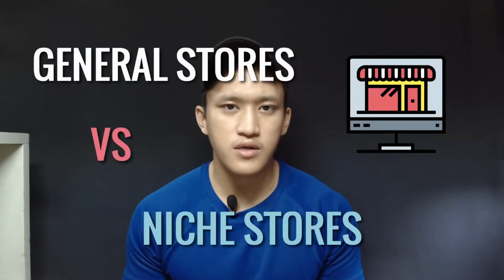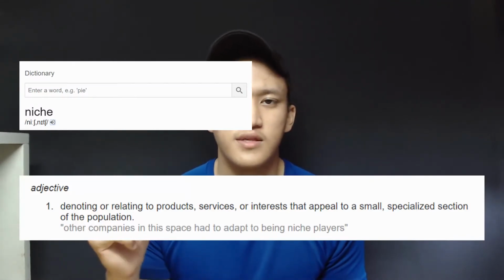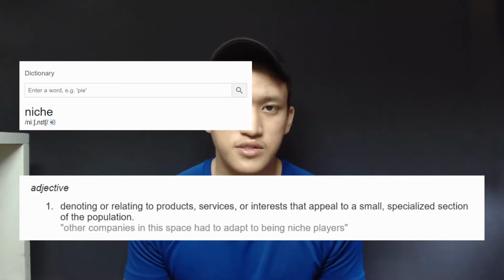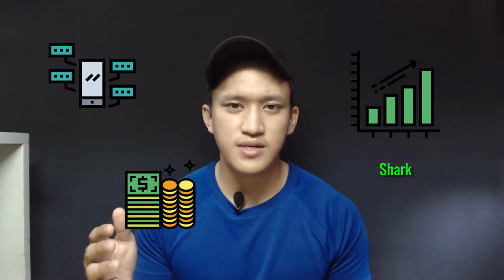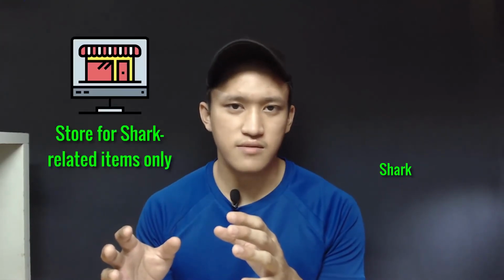General Store vs Niche Store || Shopify Dropshipping Basics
General Store vs Niche Store // Shopify Dropshipping Basics 2018

Many people are lost when deciding what kind of store to start with for their Shopify Dropshipping Store. There are two types and I outline what they are and which is the best to start with. Enjoy.

If you’re interested to learn more about the ‘Shopify Dropshipping’ business model, grab the “Shopify Dropshipping Hackbook” for FREE in the RESOURCES section below. It’s a beginner-friendly, Step-by-step guide on Shopify Dropshipping.
Till next time, keep Hustling!

RESOURCES MENTIONED:
1. Grab your FREE Hackbook: The “PixelNex Ecom Lab - Shopify Dropshipping Hackbook” Hope it helps you out with your Dropshipping business.

2.

~~ Pixel Nex Tip: Play around with the Shopify platform, even though you might not be using it yet, just ‘Take Action’ and play around with it. This platform will do wonders for your Ecommerce business. If you feel that its not suited for you, just cancel it and you will Not be charged :)
If you feel that the 14-Day FREE Trial is not enough, maybe you have other important errands to take care of, you need more time, just let Shopify know by emailing them at their official Email OR go go on a Live Chat with their support team and kindly ask for an EXTENSION of the Free Trial. This is another proof why you can trust this amazing platform.

CREDITS:
1. Thanks to Freepik from Flaticon for the amazing Icons. Check them out for amazing Icons.
2. Thanks to SmK for the Outro Soundtrack: SmK – Rebirth They’re one of the best at producing great-sounding sountracks.

Have you ever thought about opening your own Online Business? But you don’t know where to start, what to do, what if you fail or even worse, waste your time with the wrong steps? Let me help you and your Business grow further and faster by learning from my successes and more importantly, my mistakes. Shopify Dropshipping’s just the start. ClickFunnels), etc..

My passion is helping others who actually WANT to help themselves for the better. I love teaching other aspiring Entrepreneurs about businesses, especially Online Businesses. So, helping you guys, fulfills all of this.

Remember to drop by my other Social Media channels, where I ‘might’ be releasing BTS content.
(where I aggregate my resources for your Businesses’’ ease)
Instagram (where I’m most active on)
FaceBook (my 2nd FB account, honestly, not that active, except when interacting in the Mastermind Group(s) and/or running FB Ads)
And, in case you were wondering, call me ‘NEX’ but my real name is: Abdullah Tang.